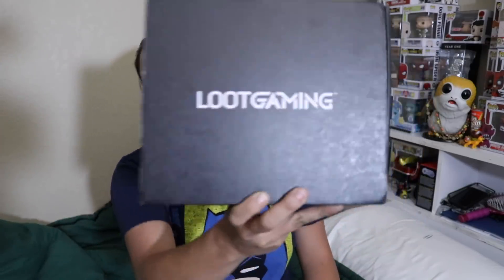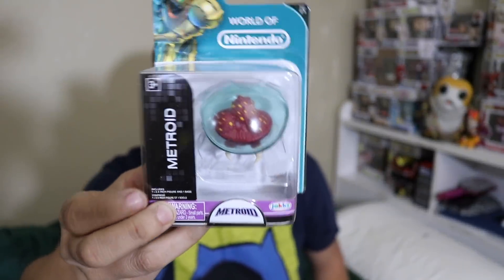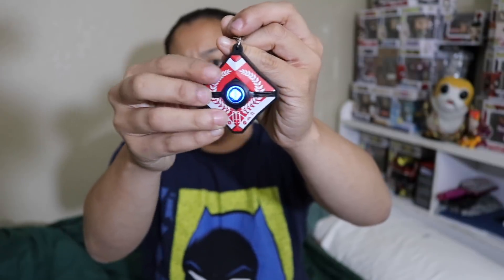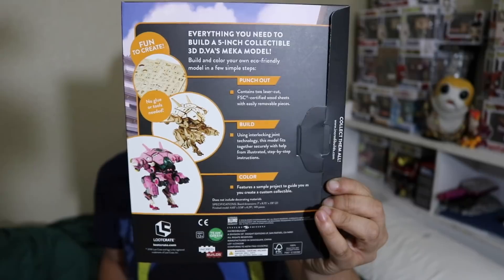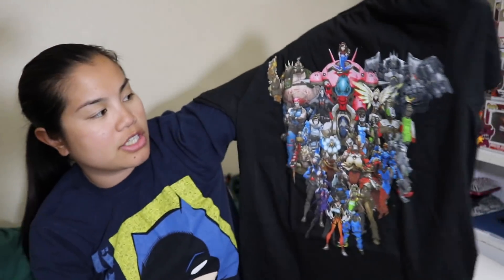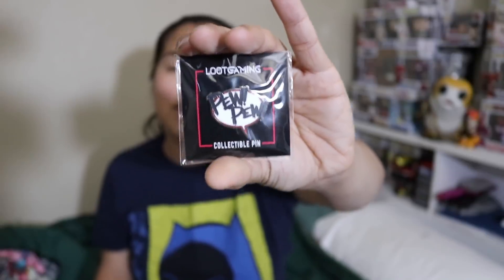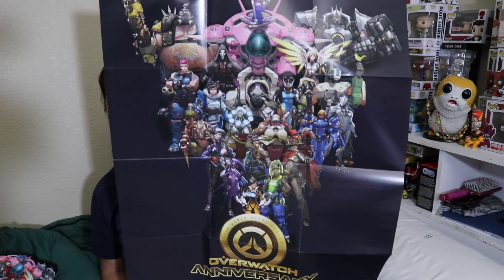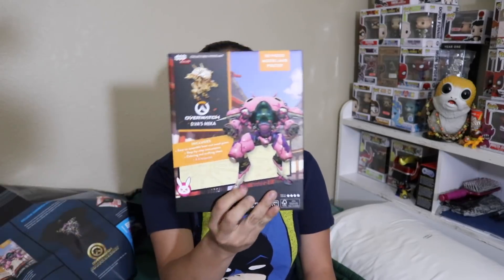2018 May Loot Gaming Unboxing - [Pew Pew]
2018 May Loot Gaming Theme - Pew Pew

Pricing Information:
**Updated Pricing as of 1/20/18**
1 Month Subscription: $26.95 + $7 Shipping = $33.95*
3 Month Subscription: $25.95 + $7 Shipping = $32.95/month = $98.85*
6 Month Subscription: $24.45 + $7 Shipping = $31.45/month = $188.70*
1 Year Subscription: $23.95 + $7 Shipping = $30.95/month = $371.40*